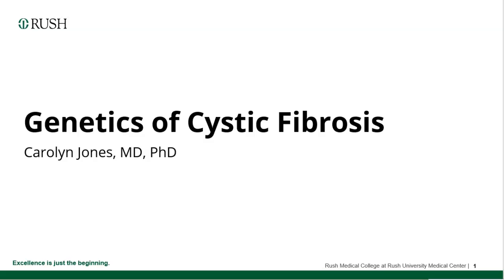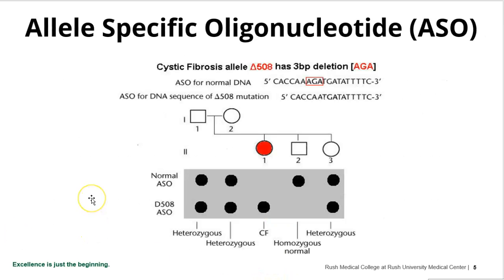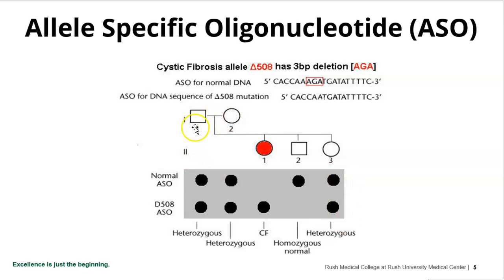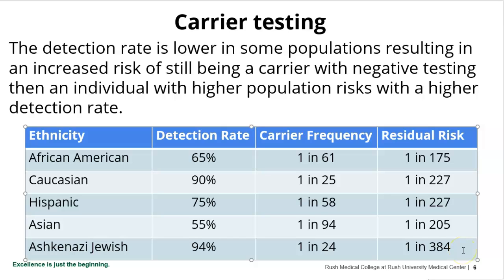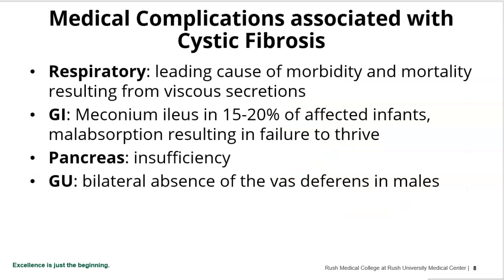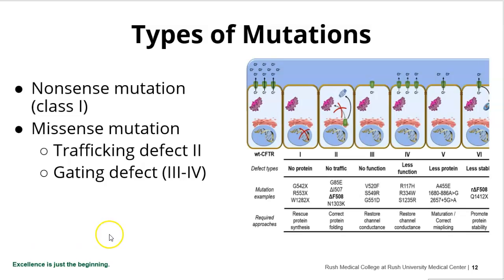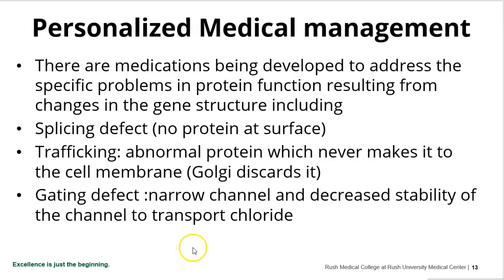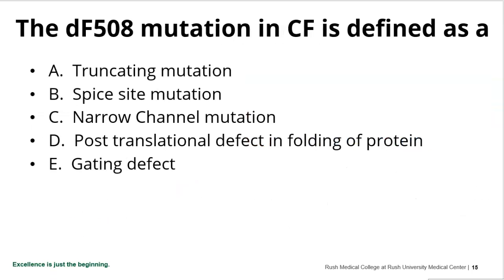Genetics of Cystic Fibrosis